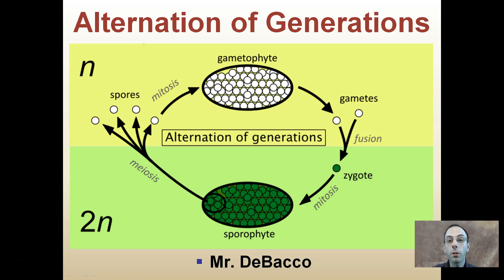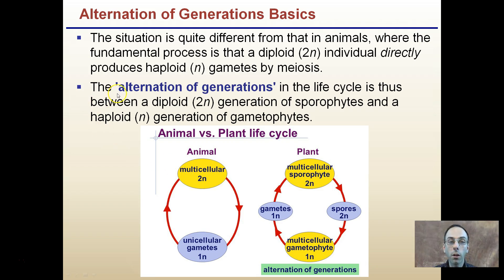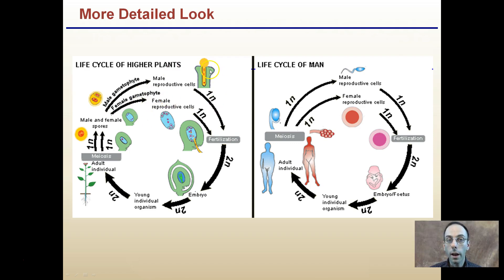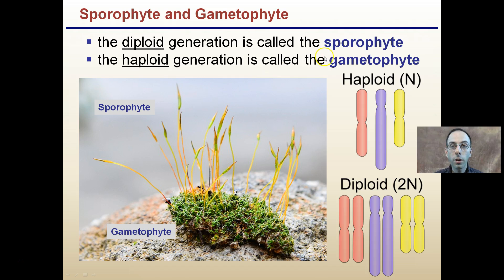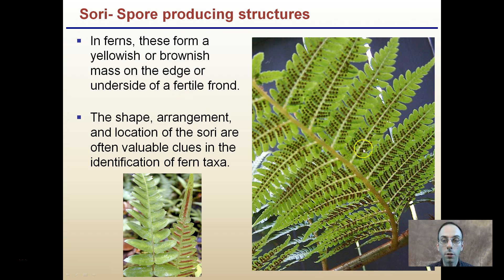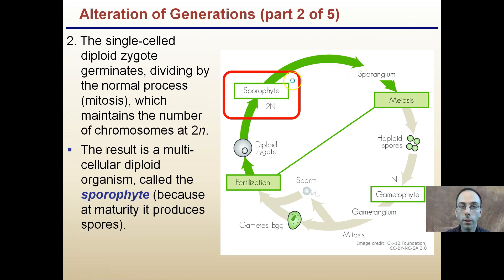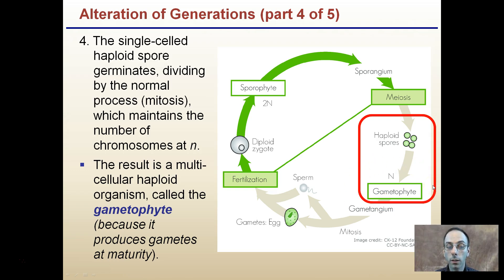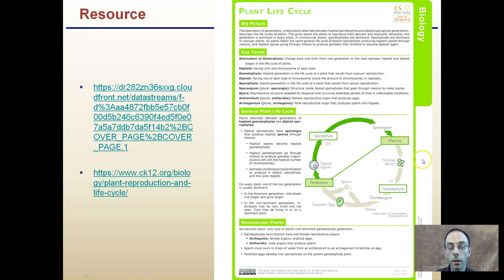Alternation of Generations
An alternation of generations, involves a diploid generation alternates with a haploid one.

-The diploid generation is called the sporophyte
-The haploid generation is called the gametophyte

*Due to the description character limit the full work cited for "Alternation of Generations" can be viewed